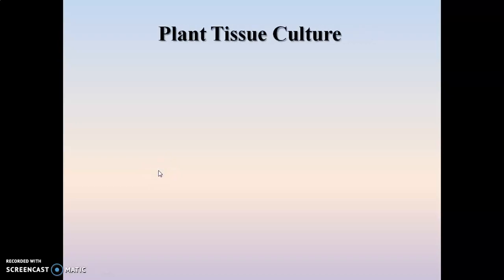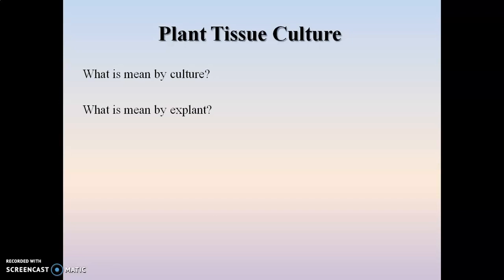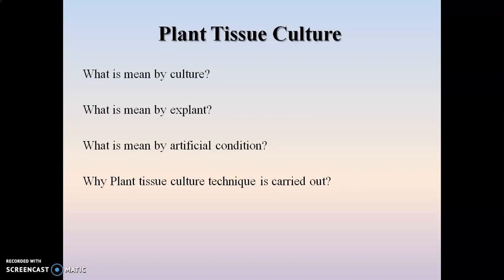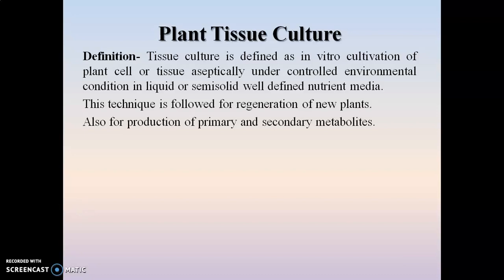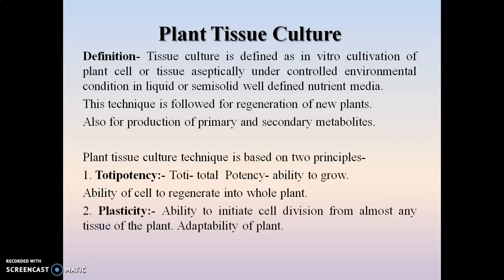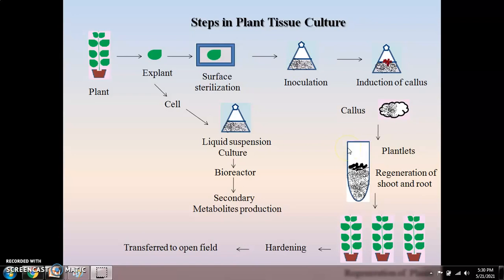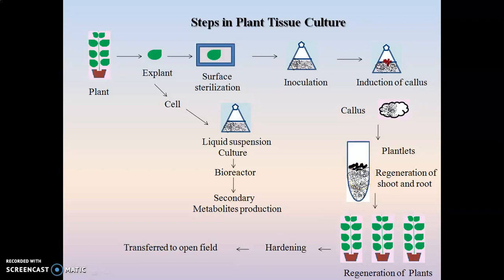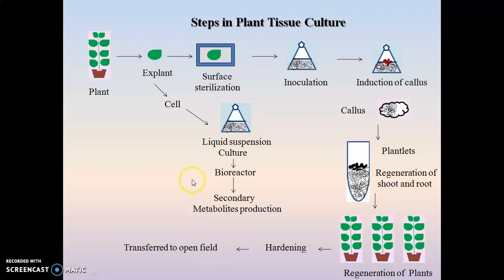Introduction to Plant tissue culture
This video contains information related to definition of related terms to plant tissue culture, definition, principal and steps involved in plant tissue culture.